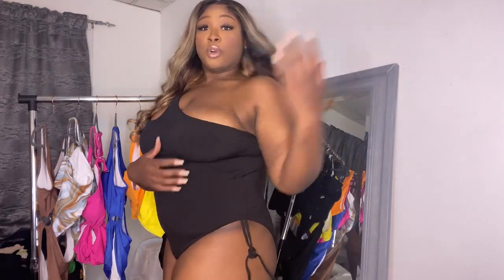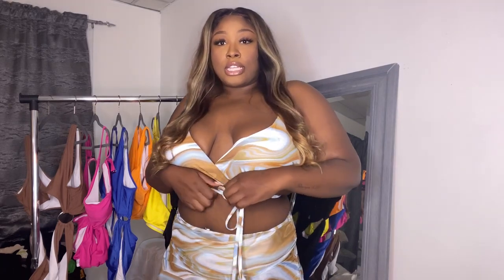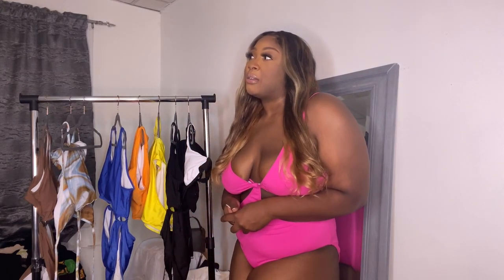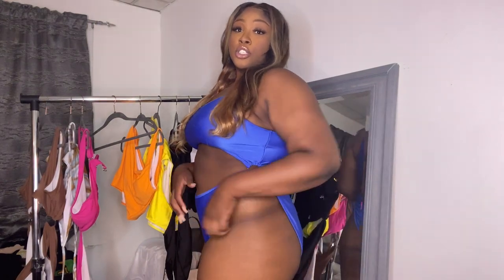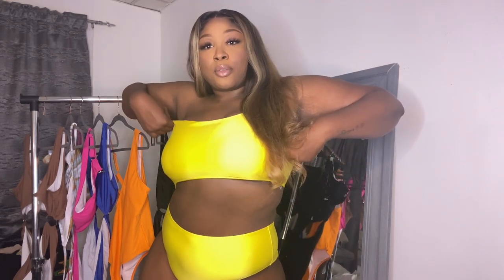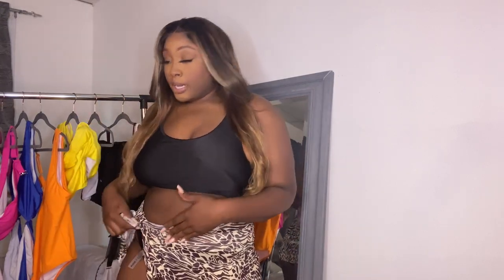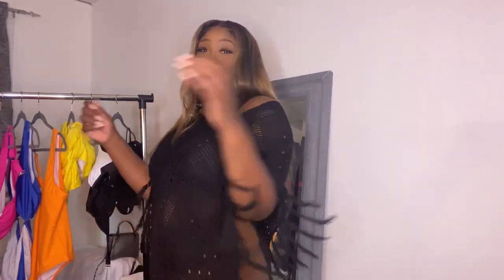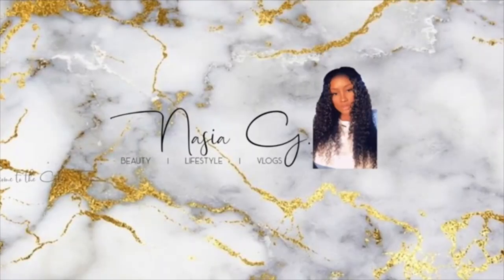SHEIN PLUS SIZE SWIMSUIT TRY ON HAUL| THE TRUTH ABOUT SHEIN | NASIA G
What’s is up you guys 💕

I’m back with a fav a huge swimsuit try on haul ! Who else splurged on swimwear this year? Because I know I did. Let me know if you guys try any of these swimsuits ! Love you guys so so so much !

FAQ 💕

24 Gemini, Filipino Ethiopian
5’9 - SIZE 16/18 - XL

Song by:  @SouthStreet24-Media !